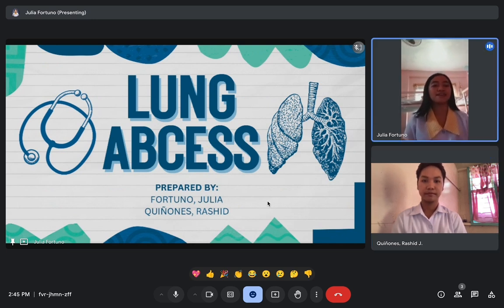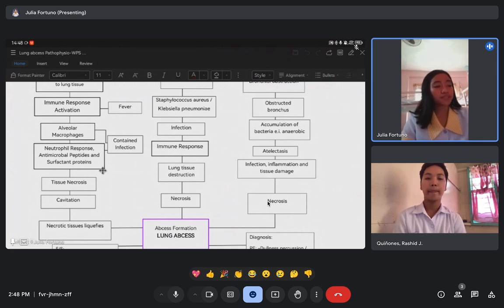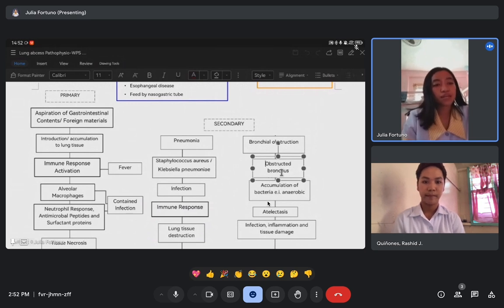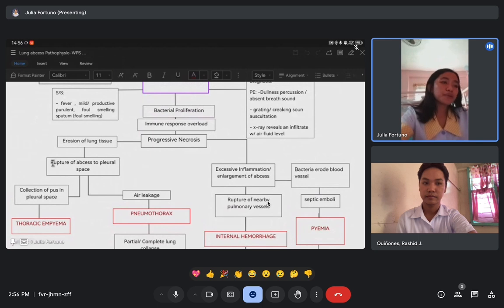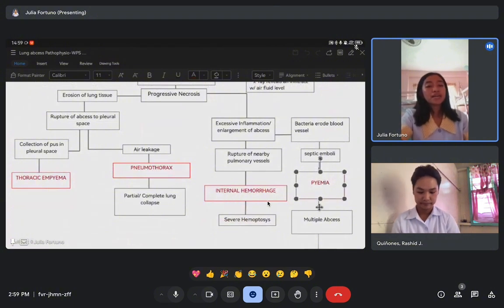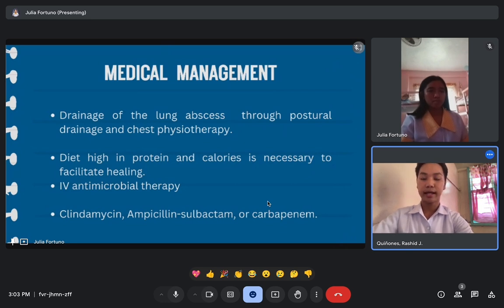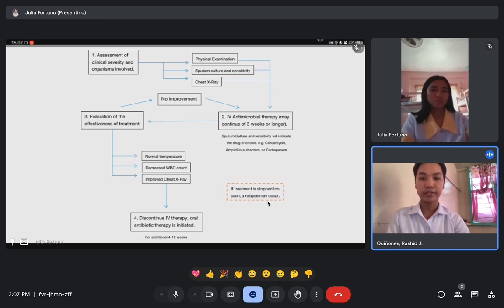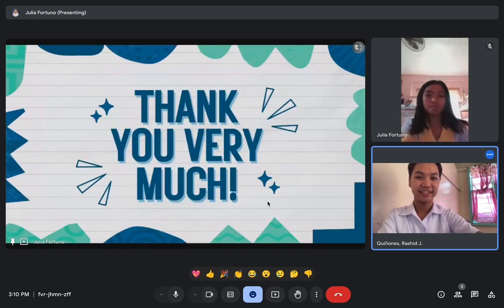Lung Abscess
By:
FORTUNO,   Julia        BSN Level 3 - Section C
QUIÑONES, Rashid     BSN Level 3 - Section E

University of Eastern Philippines - Main Campus
College of Nursing and Allied Health Science

In compliance to the requirements of
Professor Romeo Q. Rivera, MSN
NCM 112 - Oxygenation

Reference:
Brunner & Suddarth's Textbook of Medical-Surgical Nursing.